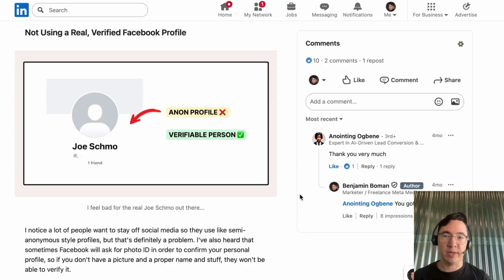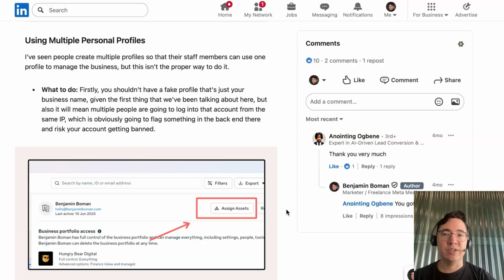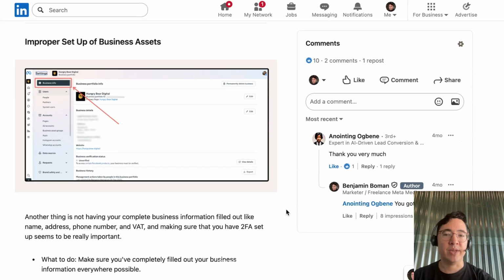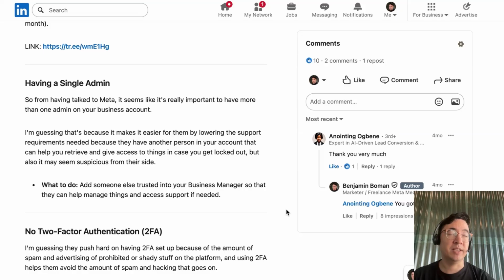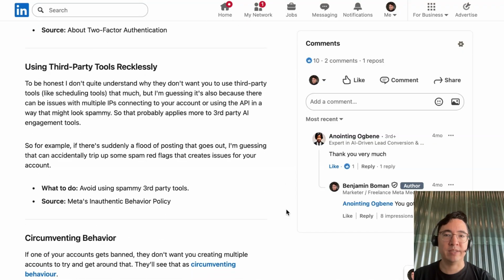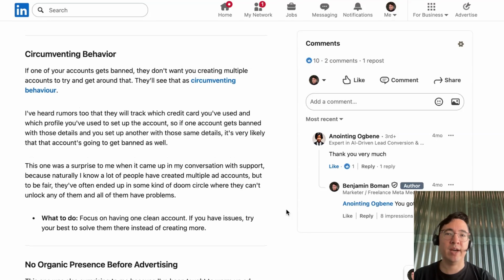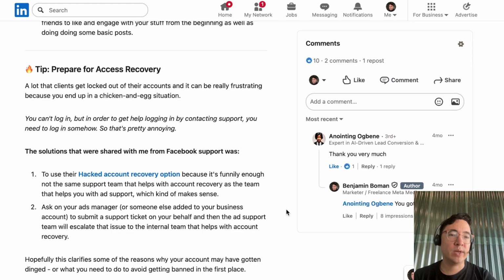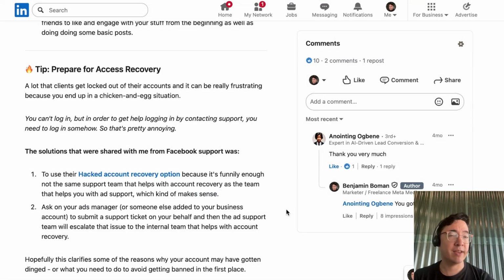The REAL Reasons Facebook Suspends Ad Accounts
Getting banned on Facebook ads can be frustrating, especially without clear guidelines. After contacting Facebook support, I discovered the top reasons behind ad account bans. Follow these guidelines to ensure your ad account stays in good standing.

Want help with Facebook lead ads? Here are 2 ways I can help:

2. Get me to run your ads for you.